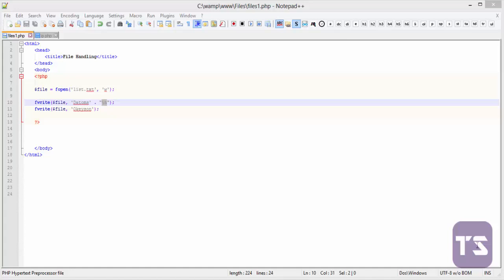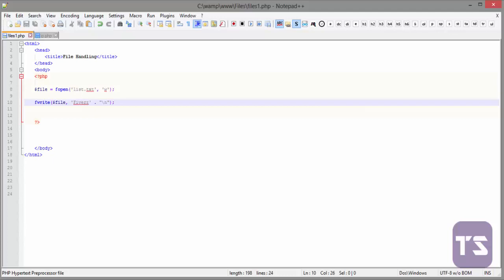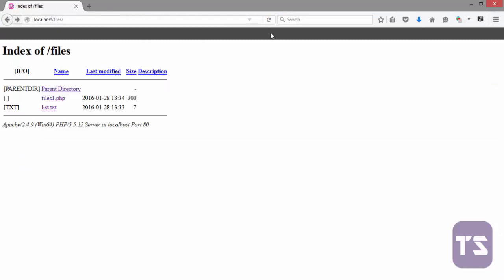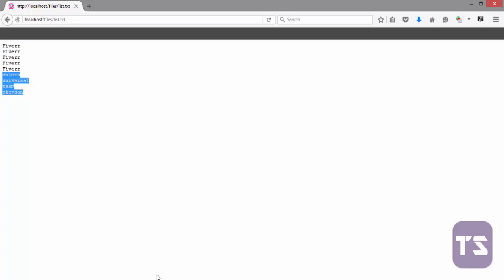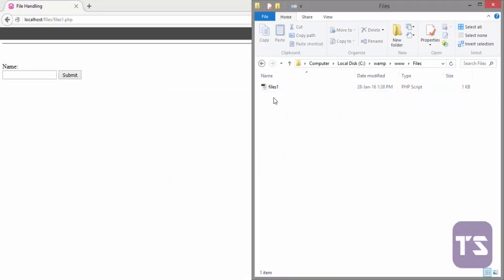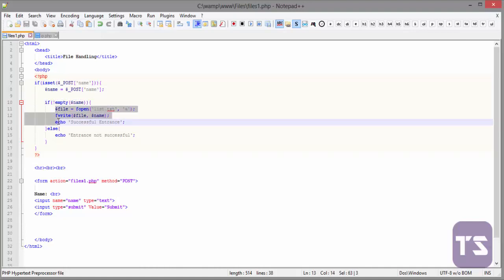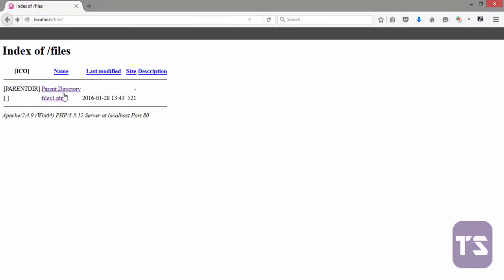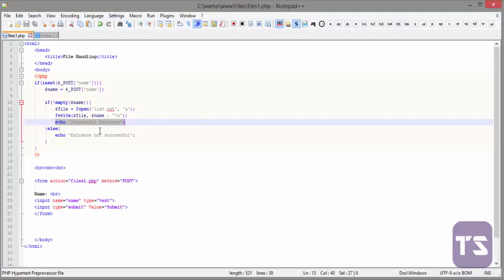53 File Handling 2